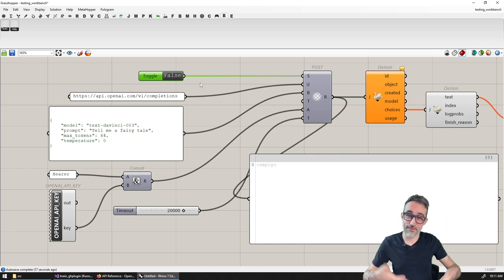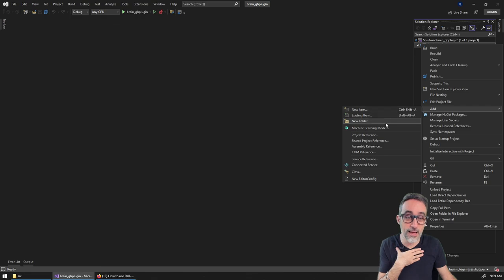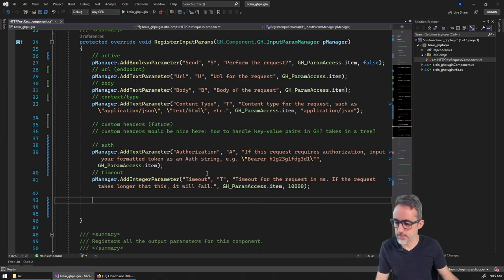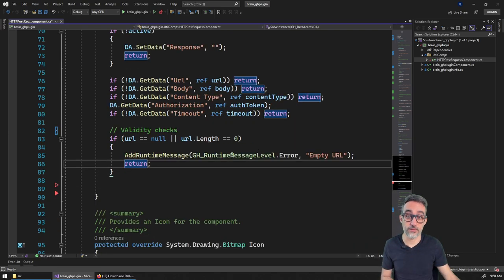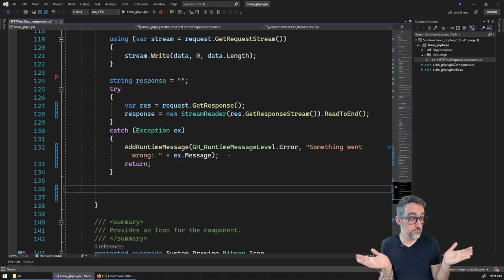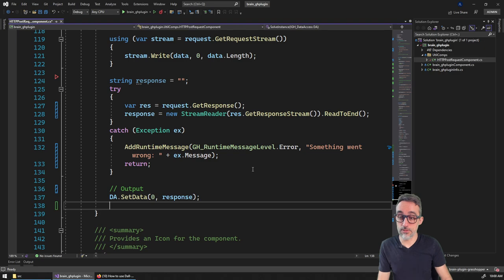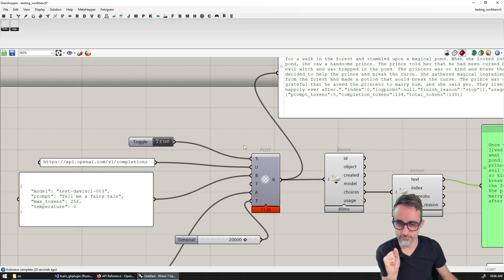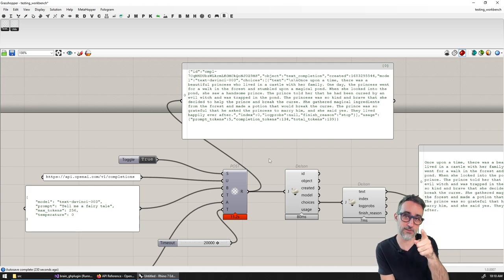2.1 HTTP POST Request Component - AI/ML Grasshopper Plugin Development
In this video, I explain how to write a Grasshopper component that executes an HTTP POST request synchronously.